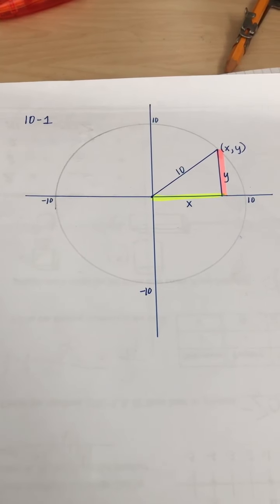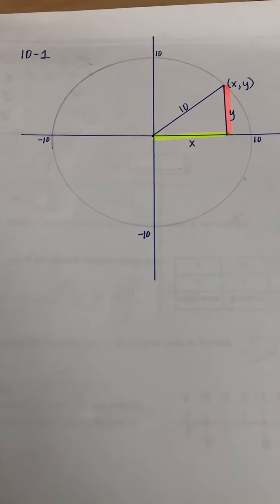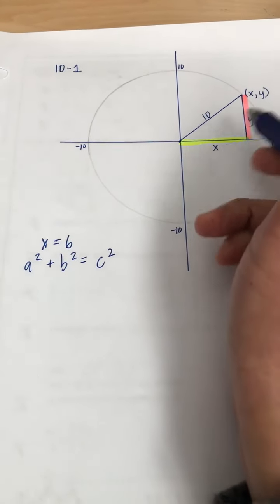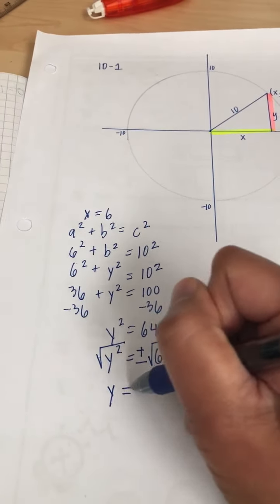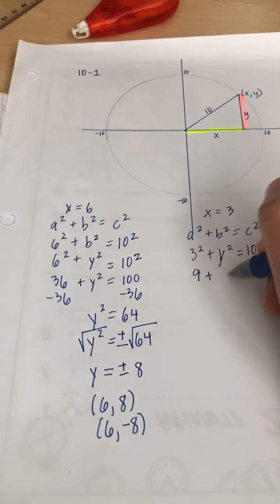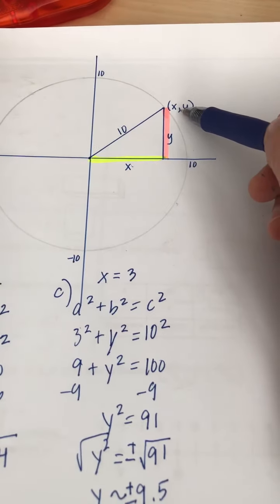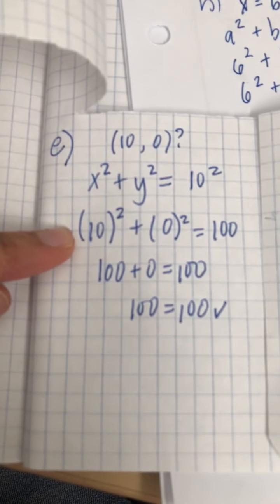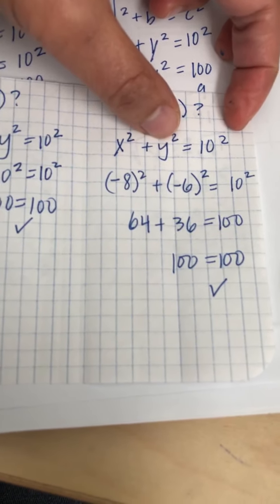Intro to equations to circles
Intro to equations to circles CPM  10-1